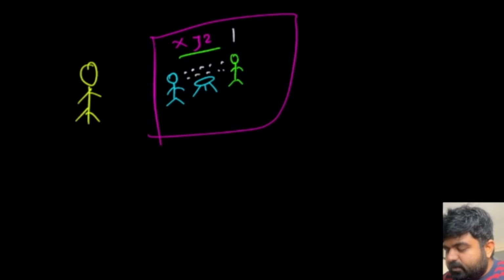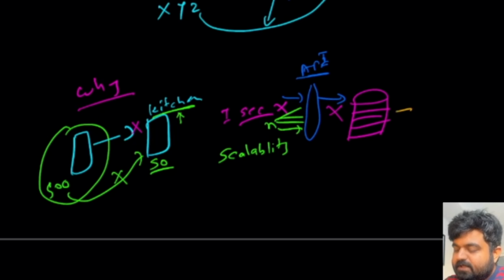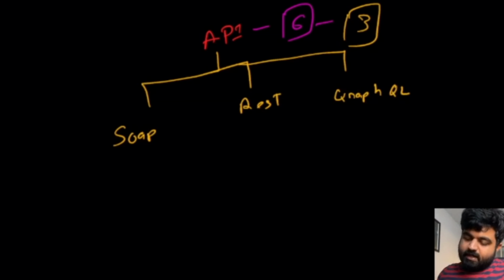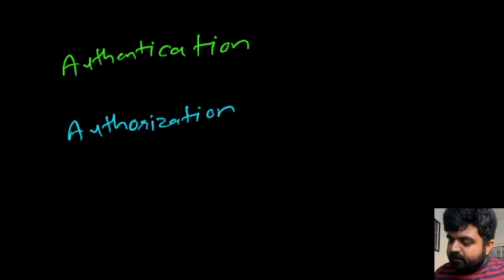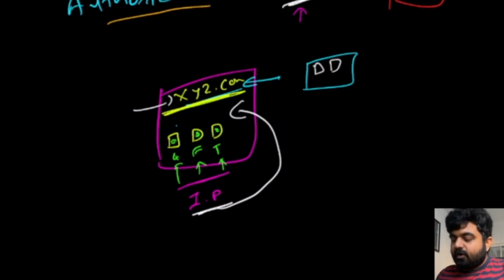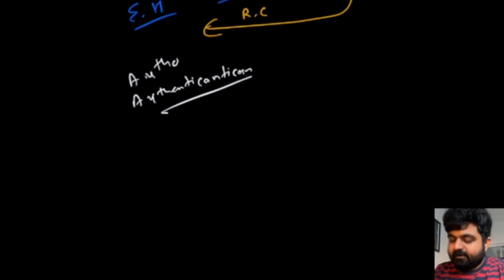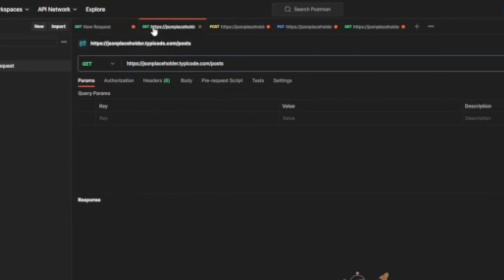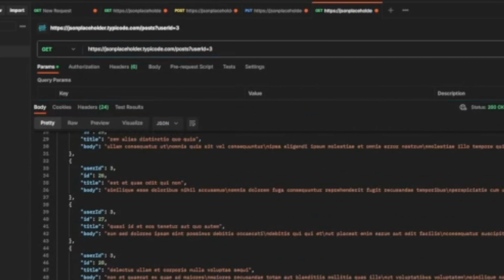APIs Explained — How Applications Communicate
APIs explained clearly for aspiring developers, IT professionals, and tech learners. Learn how application programming interfaces connect modern software systems and why API knowledge matters for backend engineering, system design, and technical interview preparation.

In this video:
- Understand what APIs are
- Learn how software components communicate
- See why APIs matter in modern software development
- Connect API fundamentals to backend engineering
- Strengthen system design and coding interview preparation